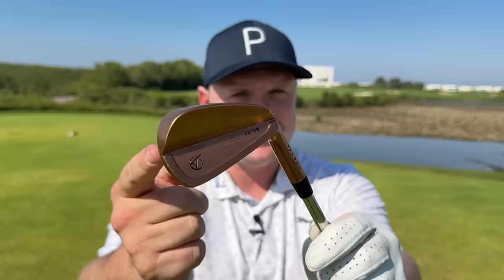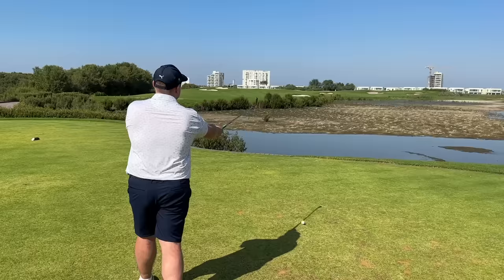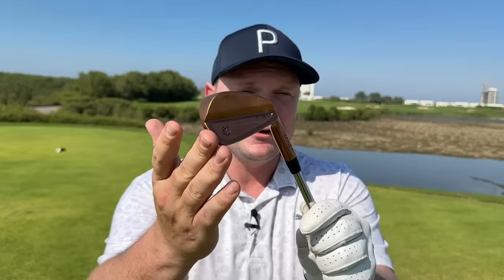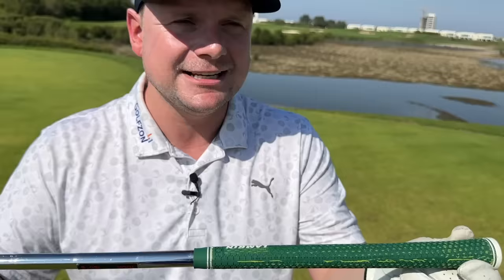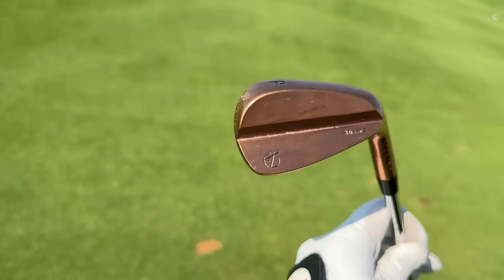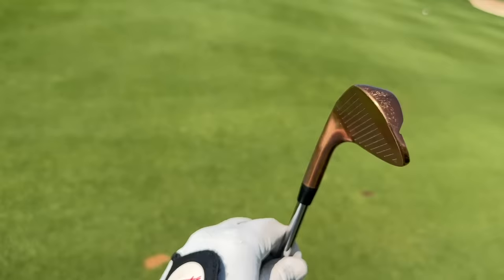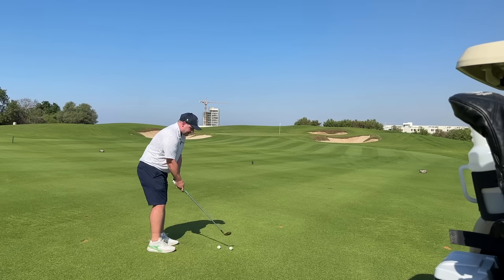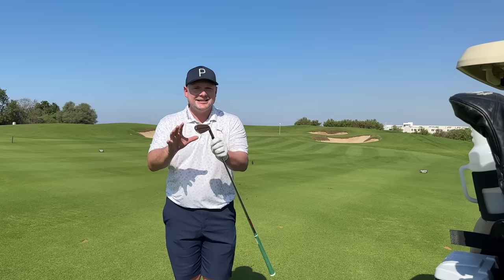The BRUTAL TRUTH Behind The NEW TAKOMO 2024 Irons!?